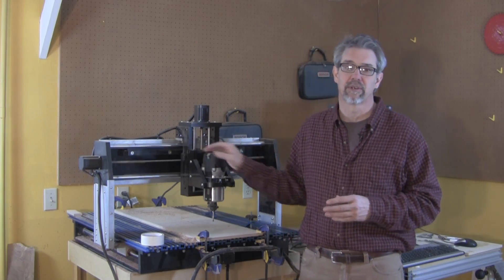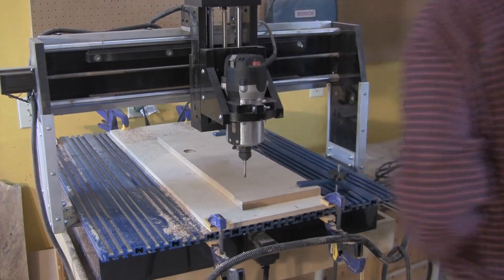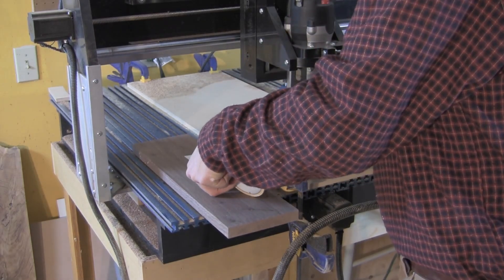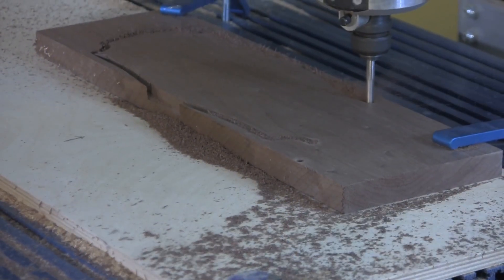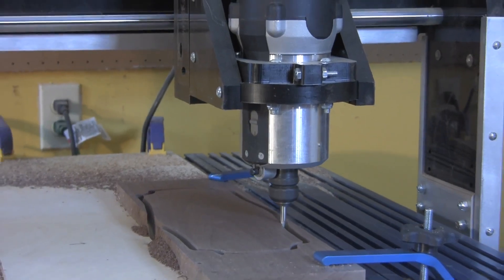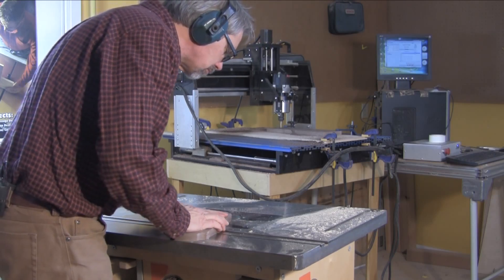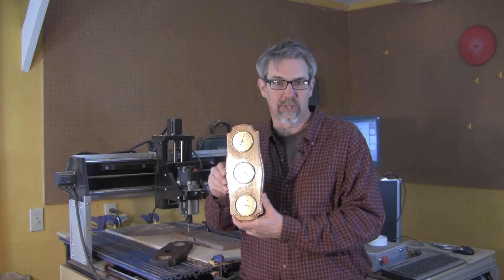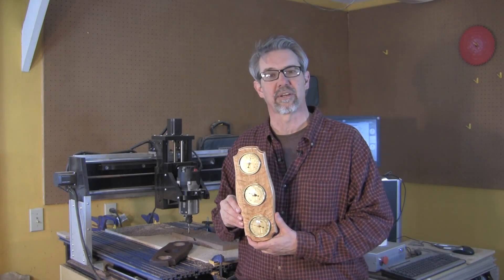CNC Shark Project: Weather Station Presented by Woodworker's Journal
For more details about our line of CNC Shark Routing Machines, please